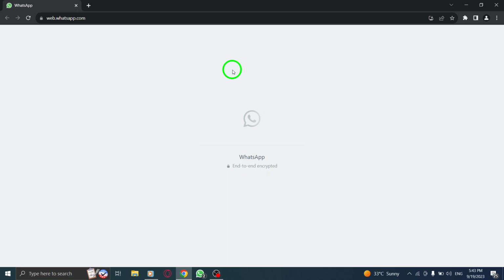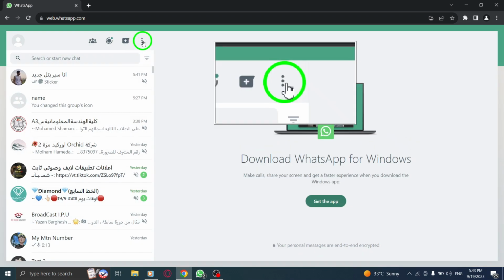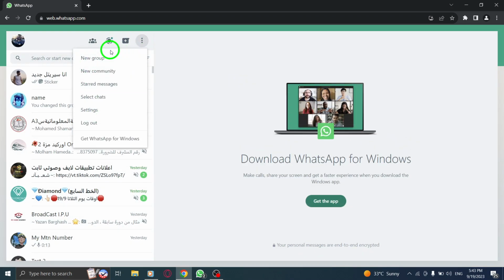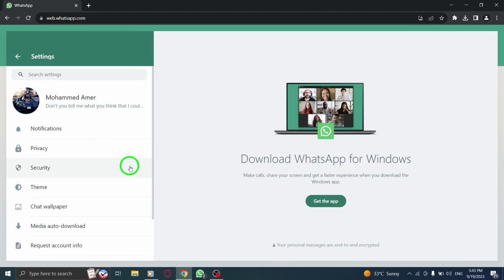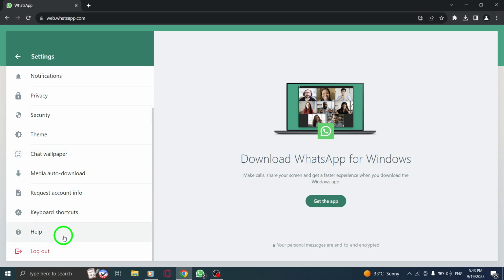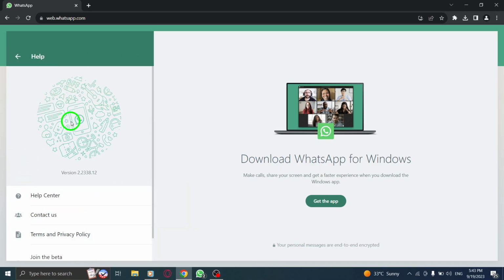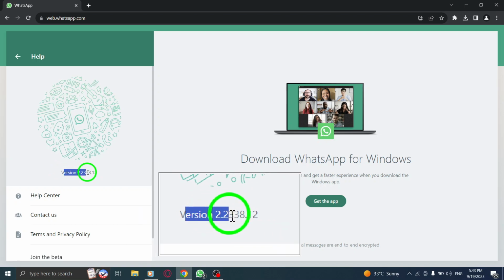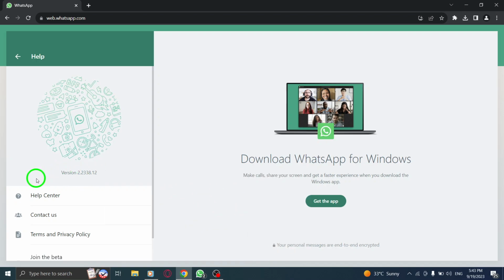How to Find WhatsApp Web Version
Looking to find the WhatsApp Web version? Our latest YouTube tutorial has got you covered! In this video, we'll show you the simple steps to locate your WhatsApp Web version. Follow along as we guide you through the process:

1. Open WhatsApp
2. Click on the three dots icon
3. Click on Settings
4. Click on Help
5. Here you can find the version of your WhatsApp

By following these steps, you'll quickly discover the version of WhatsApp Web you're currently using. Stay up to date and troubleshoot effectively with this handy information. Unlock the full potential of WhatsApp Web today!